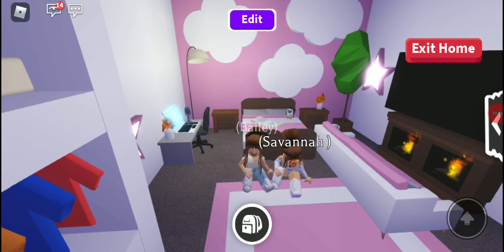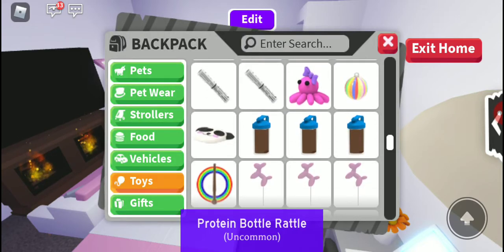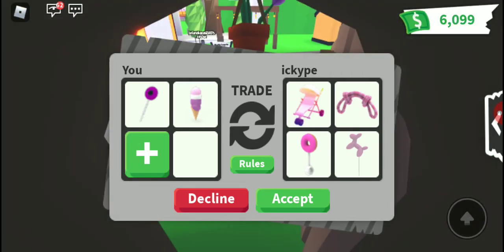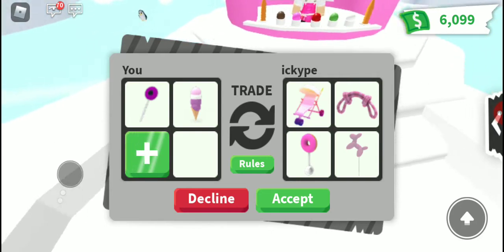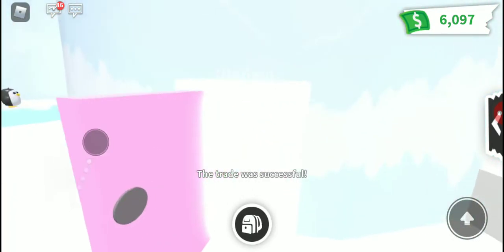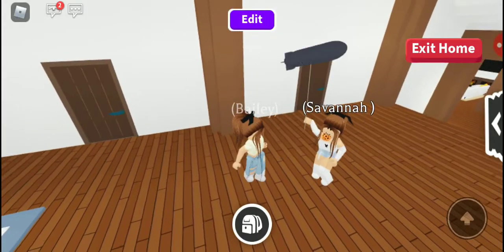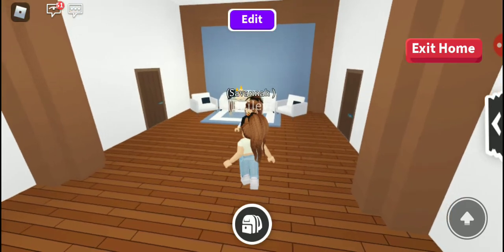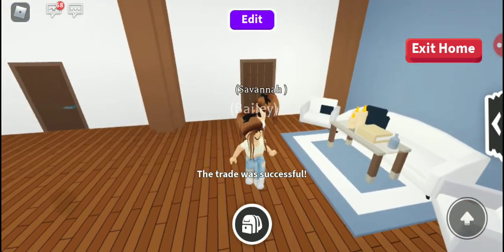!!!Rainbow trading challenge with my BFF!!!